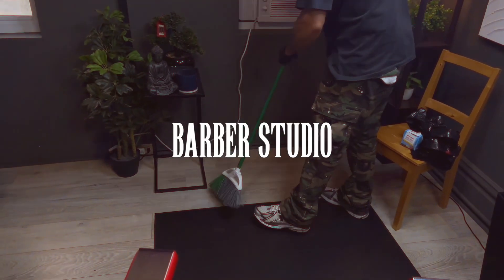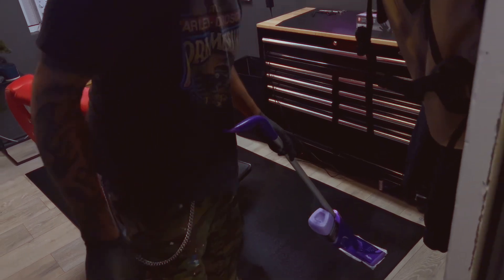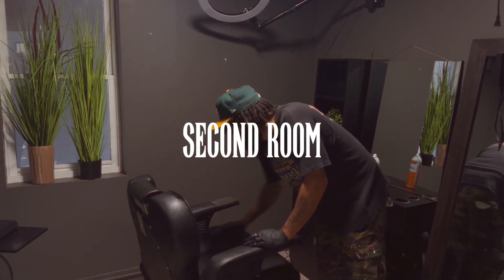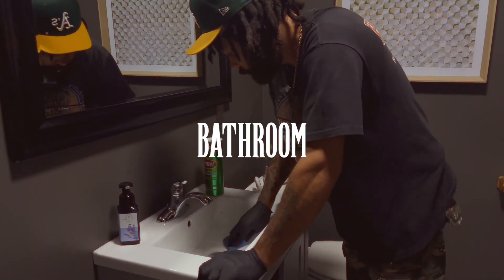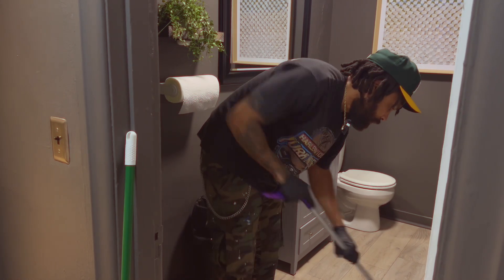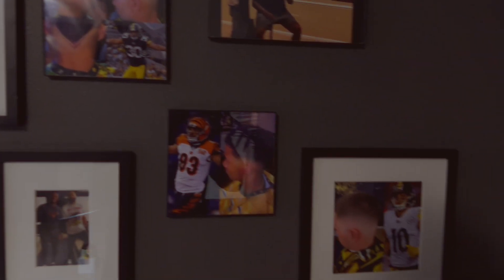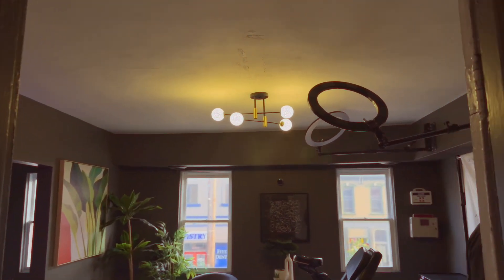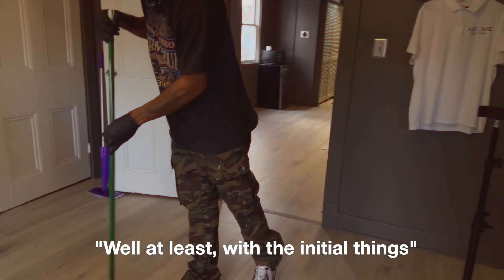How I Clean My Barber & SMP Studios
What’s up world?! This video is an ode to my most popular video on my channel. That video is close to 100k views now, but it’s a short. Here’s a longer version of what I do when I’m cleaning up after a long week

I utilize both studios a lot so regular maintenance is important to me, not only because I’ve spent so much money renovating my business, but also because I hate clutter and trash everywhere. On top of that, my clients spend a lot of money in my establishment so they deserve the best.